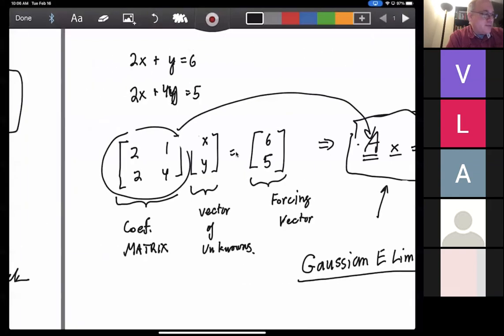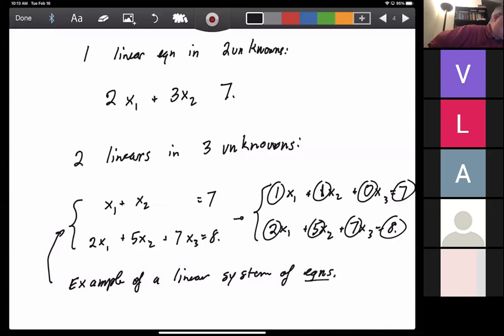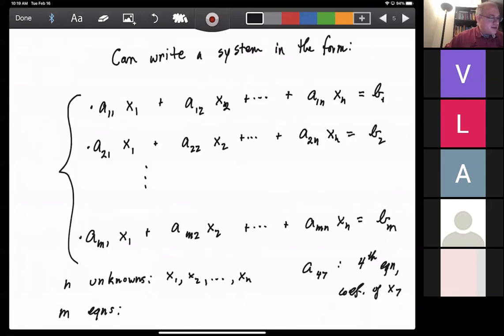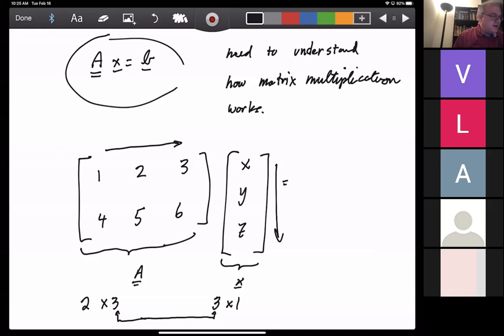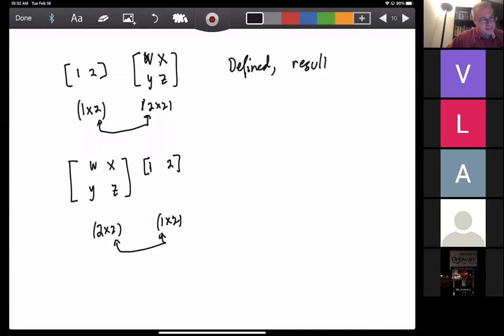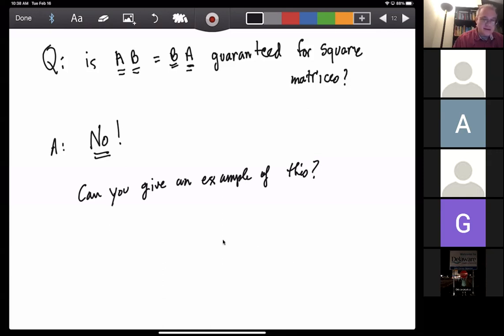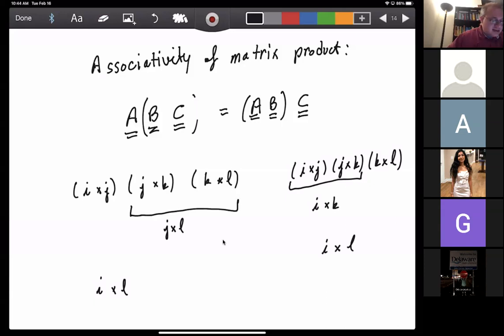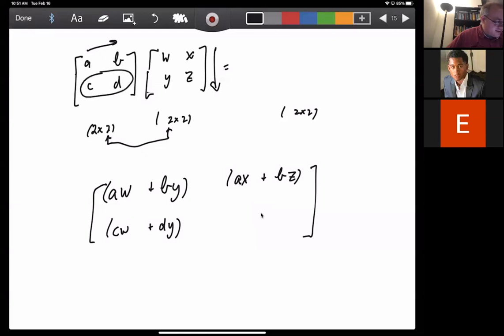Math305 010 02 16